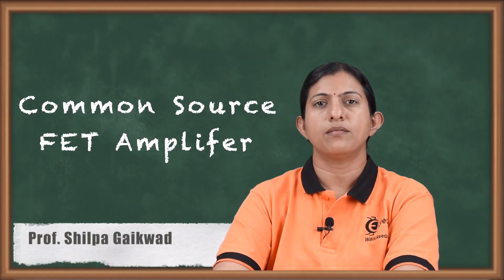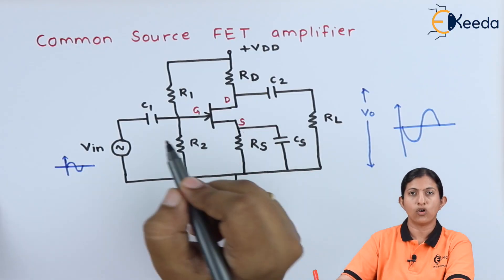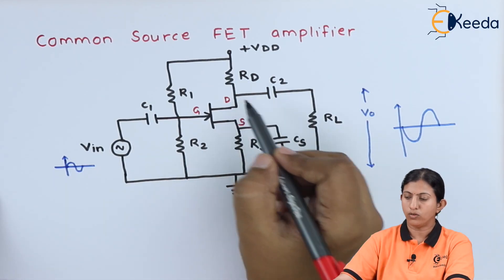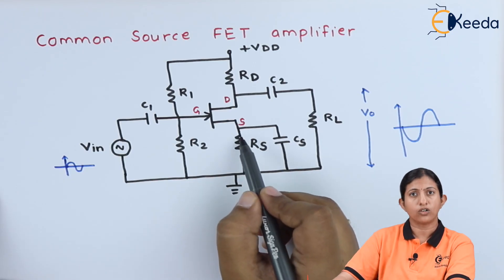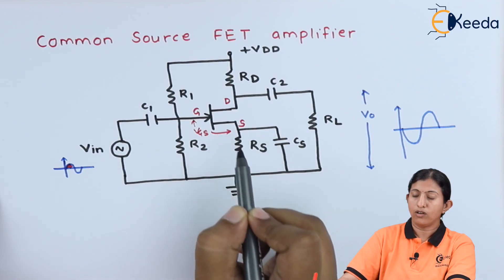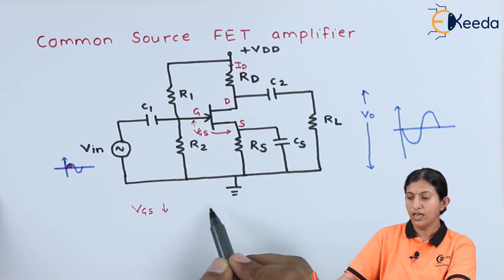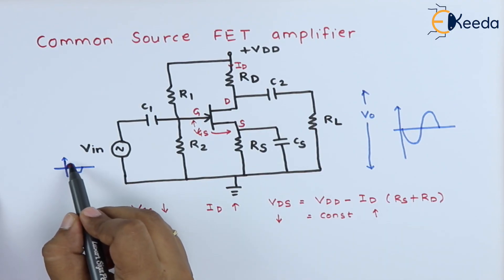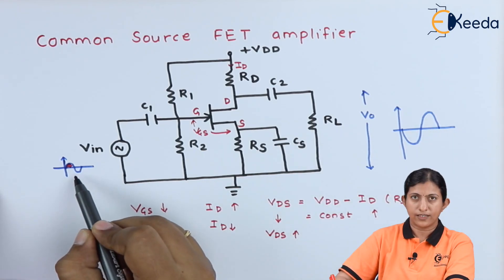Common Source FET Amplifier - Low Power Amplifiers - Applied Electronics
Video Name - Common Source FET Amplifier

Chapter - Low Power Amplifiers

Happy Learning!